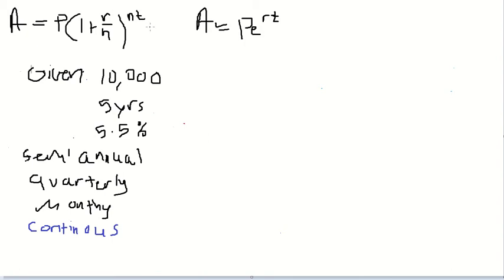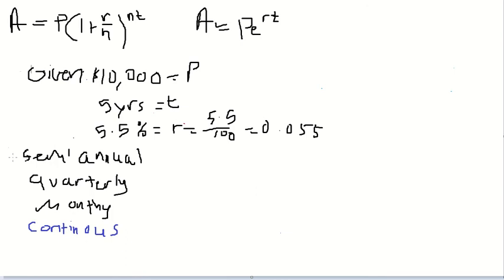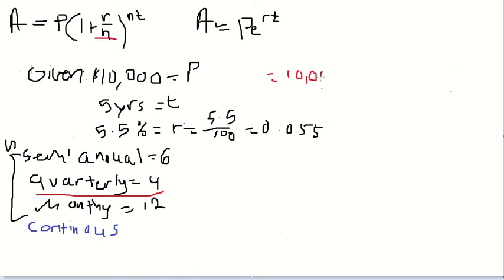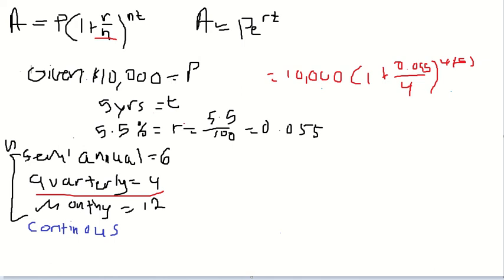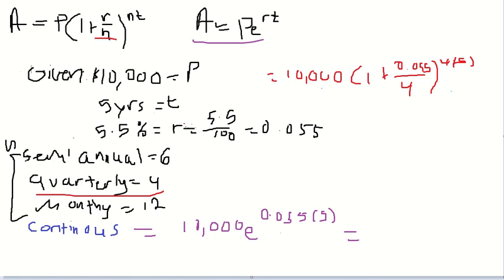3.1 Compound Interest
Deshawn walks through an example of compound interest.